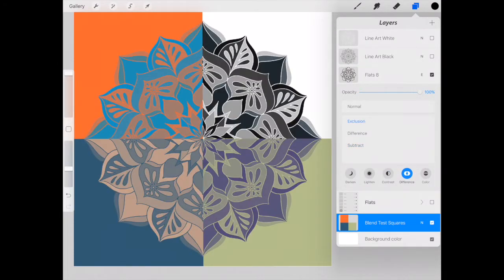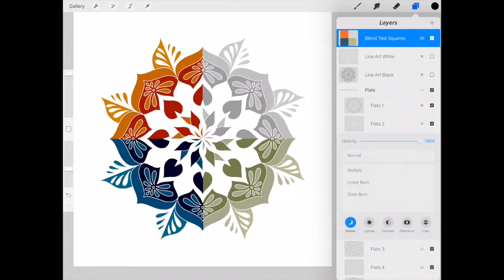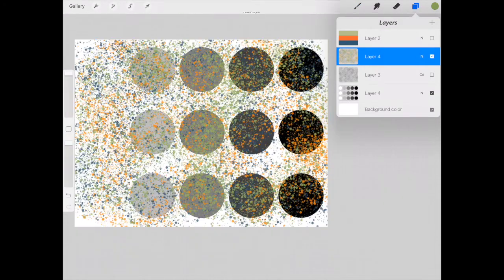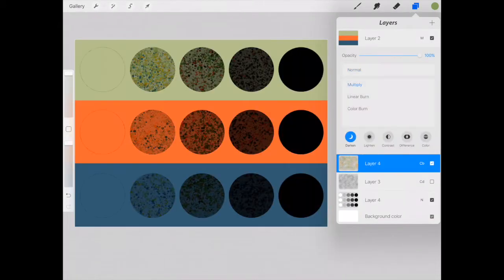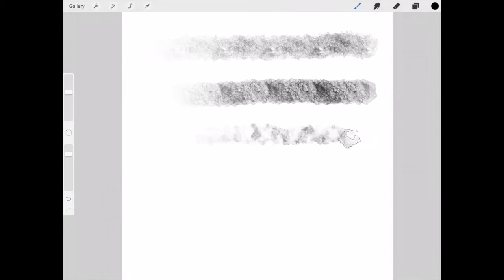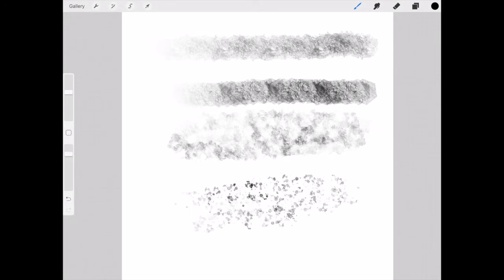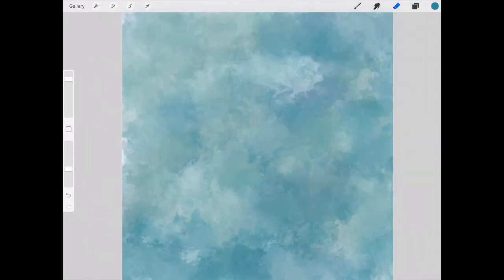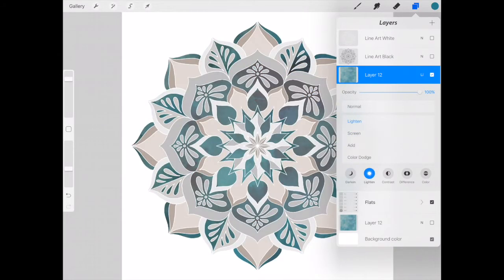Magical Art - Textures and Blend Modes in Procreate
Find more Drawing Classes from me over on Skillshare